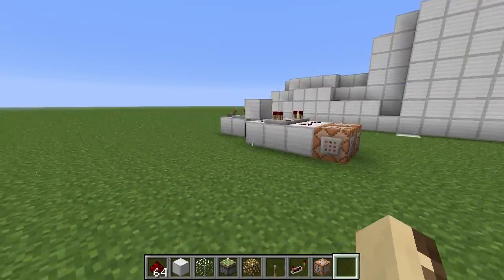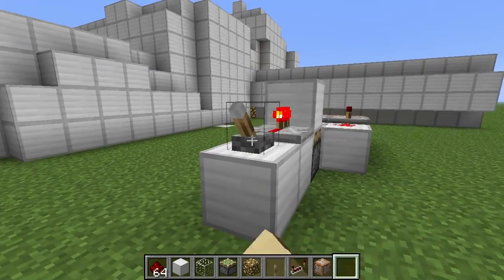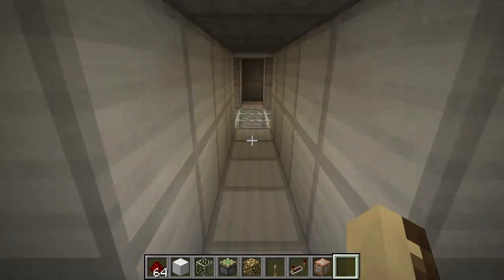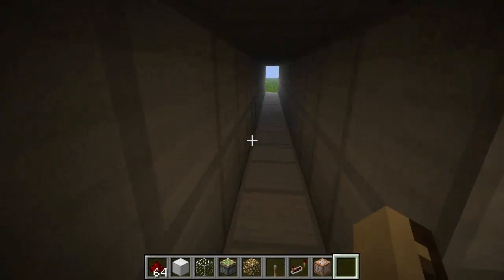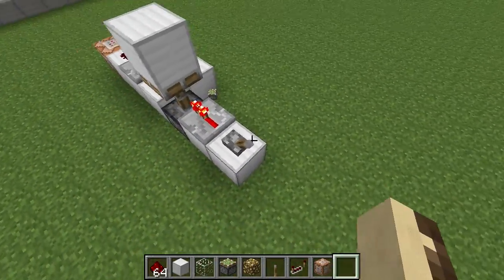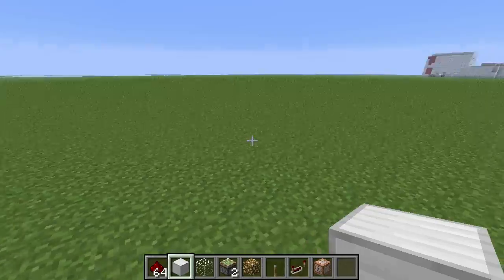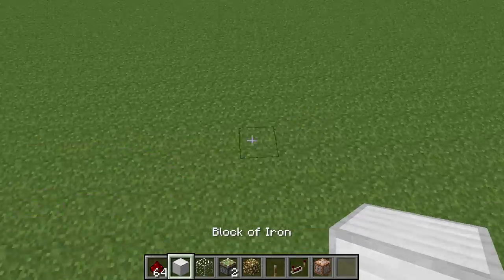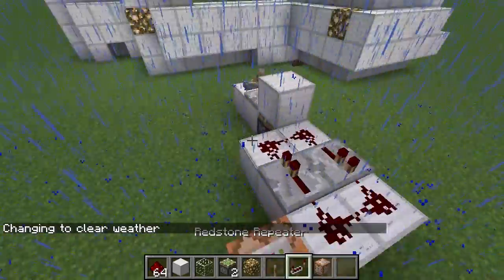MC Tech | Tutorial: Non-Euclidian Space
My tutorial on how to construct non-euclidean spaces / portals in Minecraft.